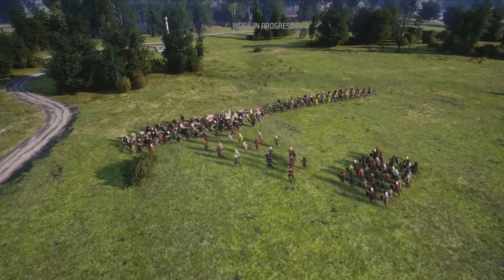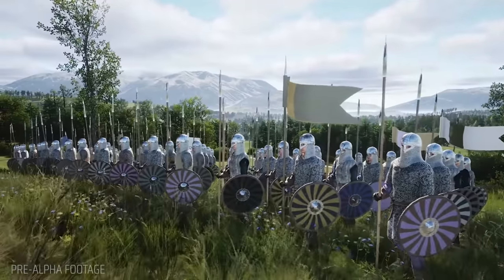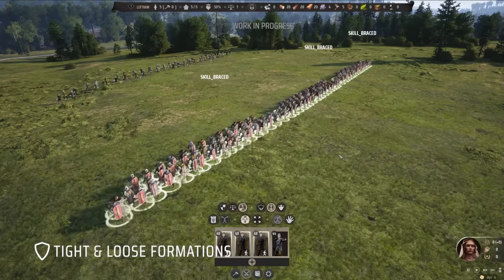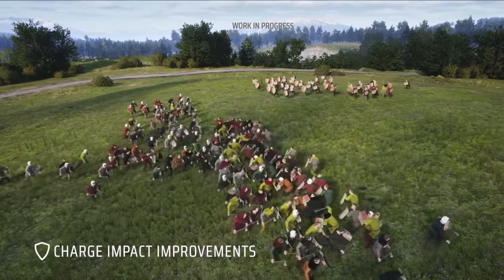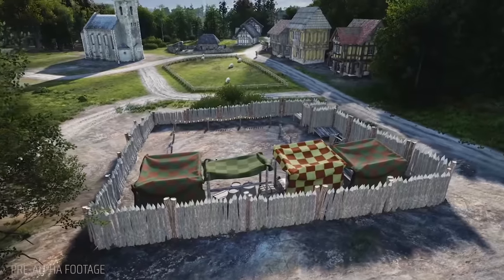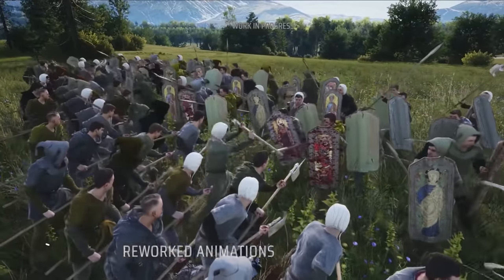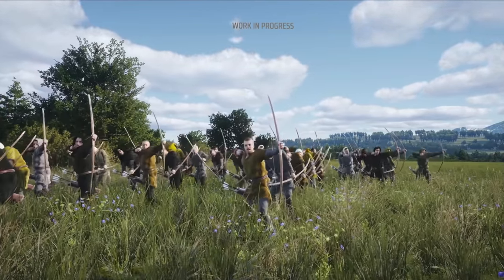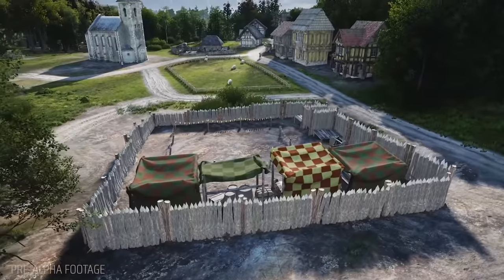WARFARE In MANOR LORDS Is Looking Better Than Ever!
Medieval warfare in manor lords is looking scary good.